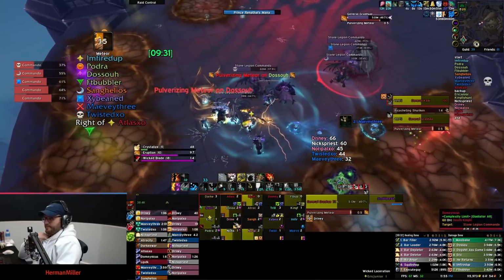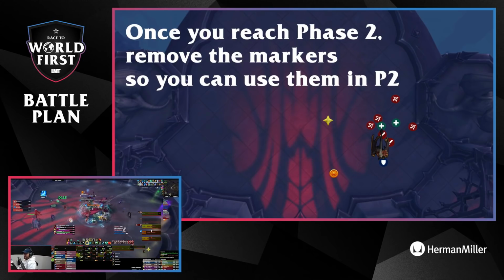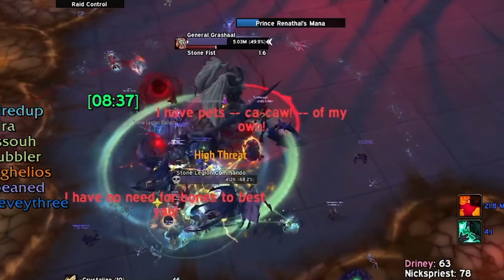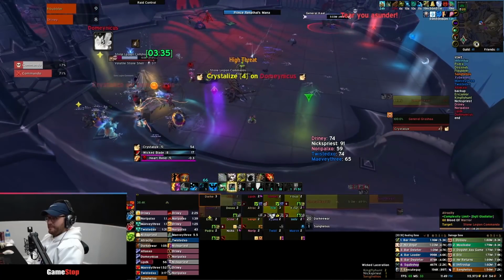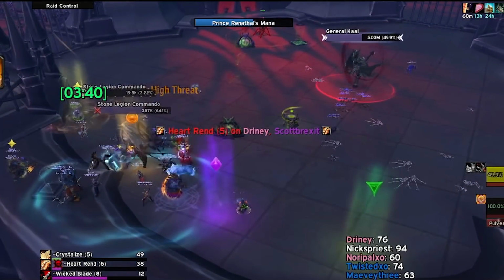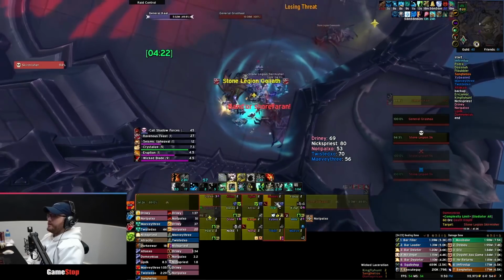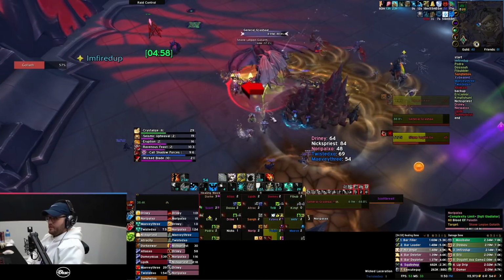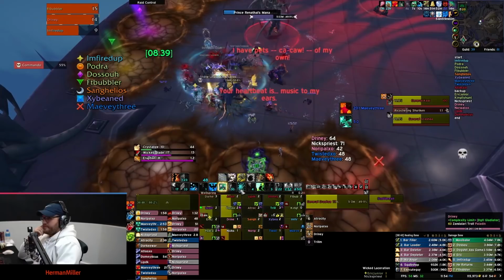Stone Legion Generals Mythic Guide - Castle Nathria Raid - Shadowlands Patch 9.0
In this Mythic Stone Legion Generals boss guide, you’ll learn exactly how to defeat these ancient ones in Shadowlands patch 9.0. Stone Legion Generals is a three phase raid boss in Castle Nathria. Do you have what it takes to defeat them?

09 Generals Soak Main
*Fixed raidframe glow for backup and custom option to hide the player list. YOU NEED THIS AURA ASWELL

09 Generals Soak Alerts
THIS IS THE ALERT VERSION OF THE WA, YOU ALSO NEED THE MAIN VERSION Basically as seen on Li

09 Seismic Upheaval Group
Tells you to stack up for Seismic Upheaval in advance, then telling you to go either left or right depending on whether

09 Generals Orb List
6th Jan: Fixed manar bar for 2nd transition Will Show Current Mana progress in transition, aswell as who is currently h